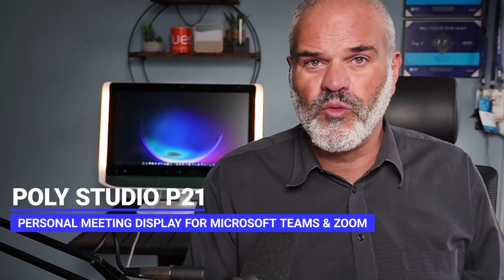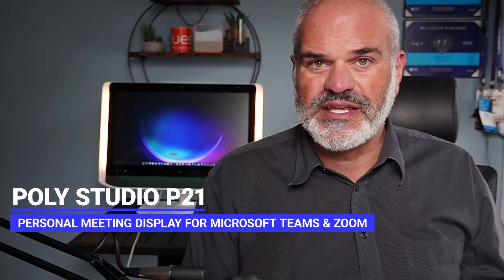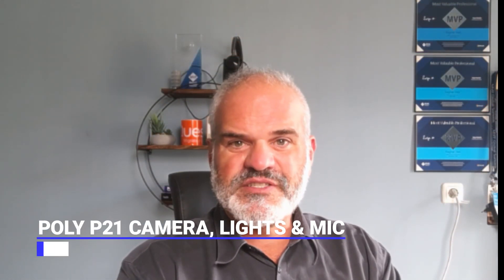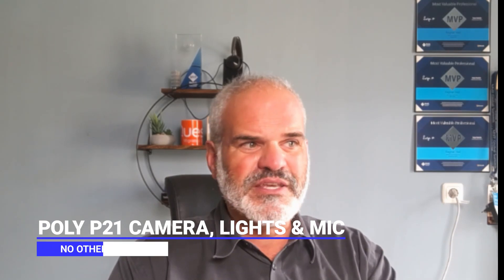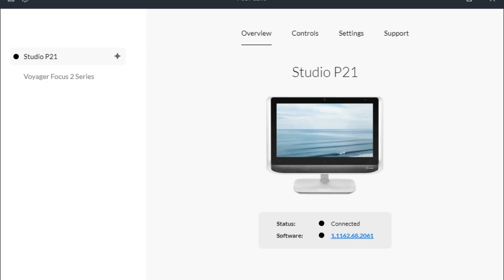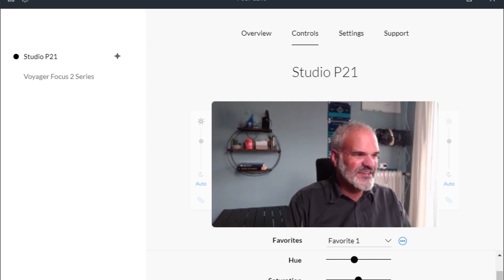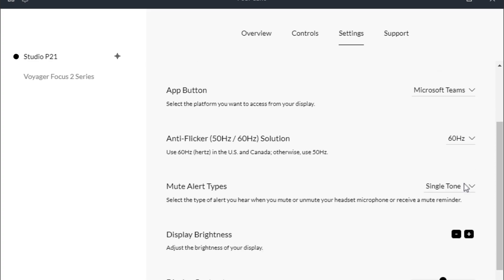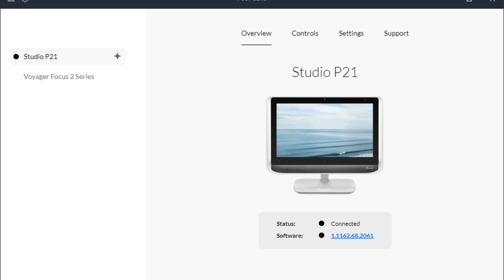Poly Studio P21 Personal Meeting Display for Microsoft Teams & Zooms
This monitor is compared against two different laptops. Features and value proposition is discussed as well as Poly Lens App for configuration

Laptop 1: Samsung Galaxy Book Pro
Laptop 2: Dell Latitude 5420

other camera used: Sony Alpha 6400
other Microphone used: Shure SM7B